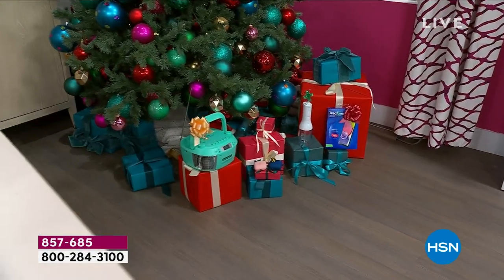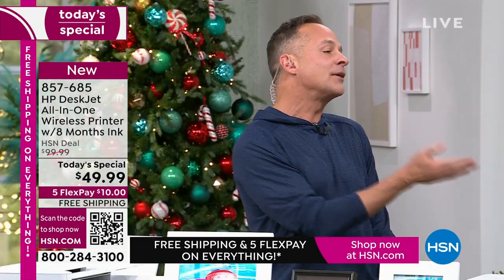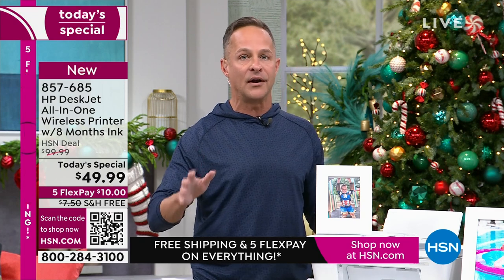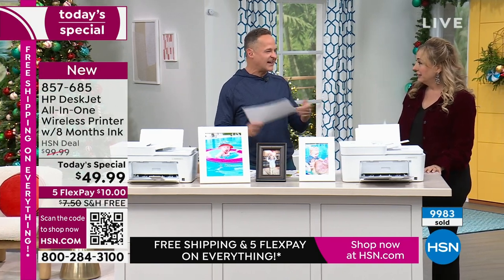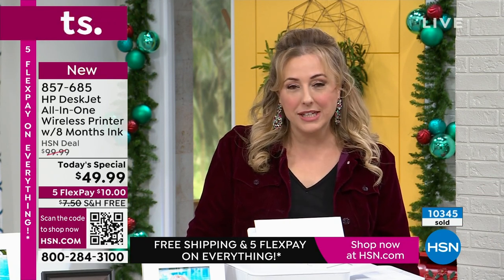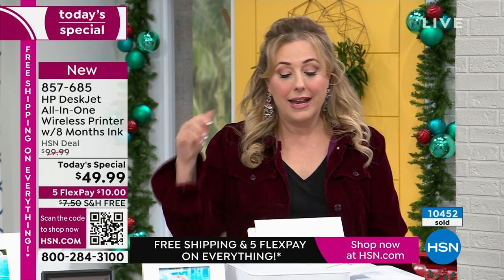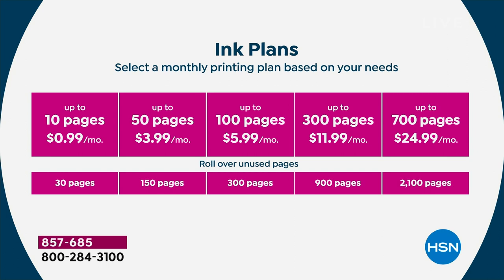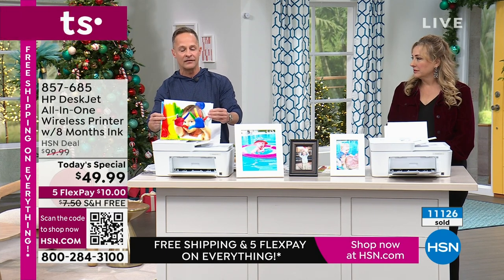HP DeskJet AllInOne Wireless Printer with 8 Months Ink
Experience seamless printing with the HP DeskJet AllInOne Wireless Printer, a versatile solution for all your printing needs. This allinone printer combines the functionality of printing, scanning, and copying, making it an essential device for your home or office. With wireless connectivity, you can effortlessly print from your smartphone, tablet, or laptop. Get 8 months of HP Instant Ink with HP+ activation and the $20 Instant Ink card.

    HP DeskJet 4133e AllinOne printer
    HP 67 Setup Black cartridge
    HP 67 Setup TriColor cartridge
    Power cord
    Regulatory flyer
    Setup guide
    Reference guide

Bundled Goodies

    8 Months of HP Instant Ink with HP+  activation and the $20 Instant Ink card
Important Note After your trial period with Instant Ink, you will be enrolled in a subscription and charged monthly for the rate of the plan you select. Please note that your credit card will be automatically billed if you do not cancel your trial or subscription before the next billing period.
Important Note When you redeem your $20 voucher, you will be enrolled in a subscription and charged monthly for the rate of the plan you select. Please note that your credit card will be automatically billed if you do not cancel your trial or subscription before the next billing period.

    Wireless operations are compatible with 2.4 GHz and 5.0 GHz operations only.